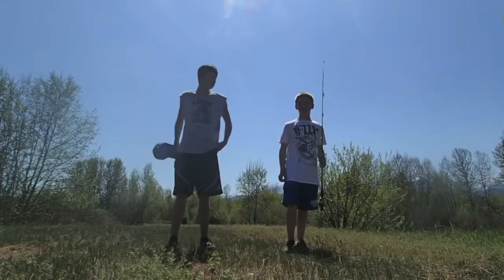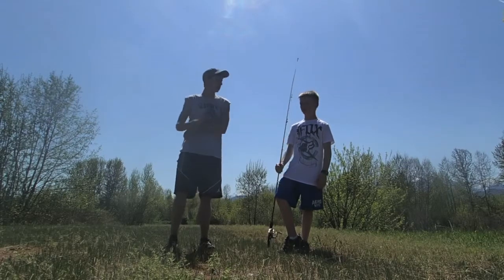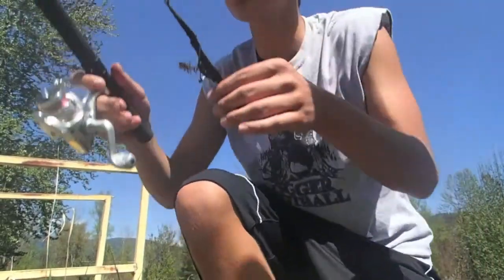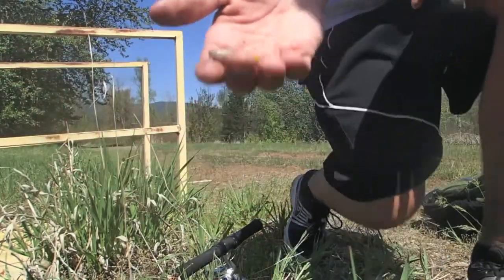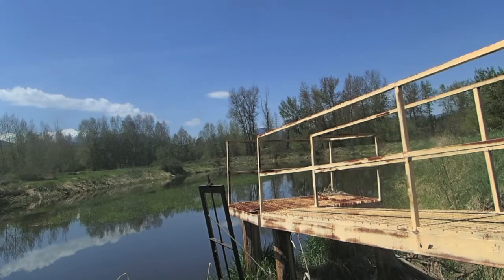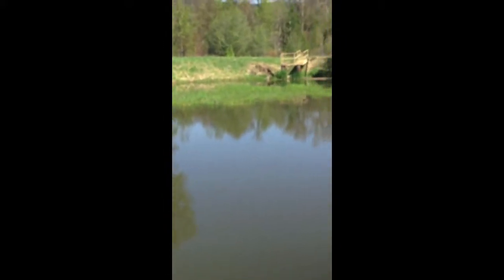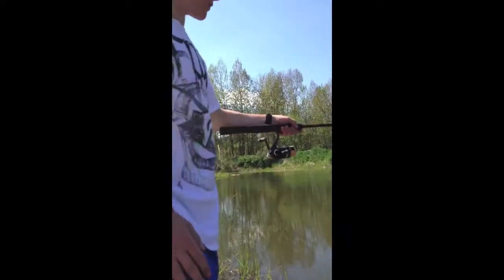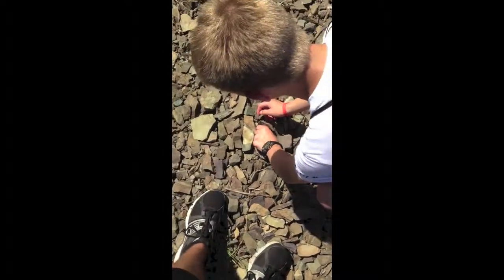Fishing at Libby Mill Ponds for Pumpkinseeds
May 8, 2013-Libby Mill Ponds-Pumpkinseeds
This is our first documented fishing video. Enjoy!